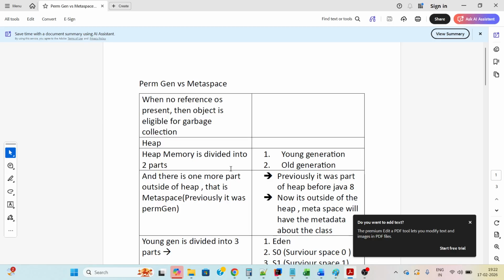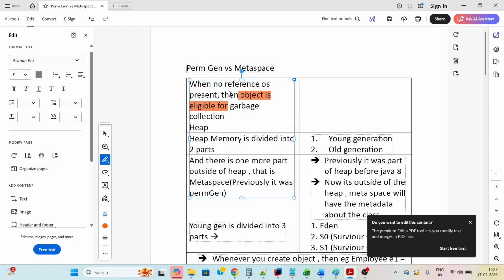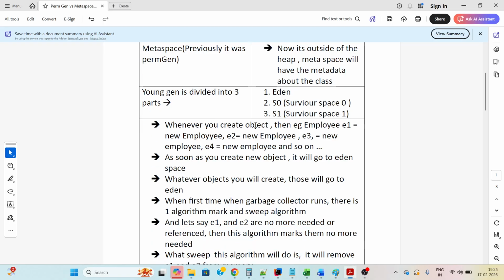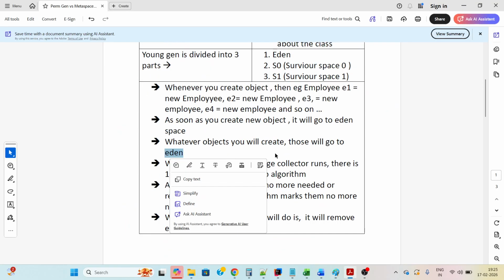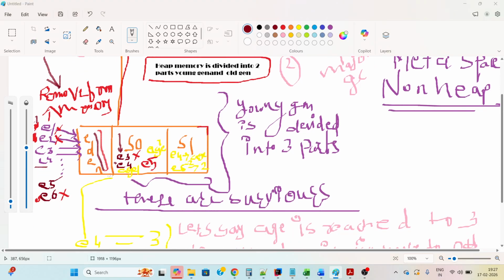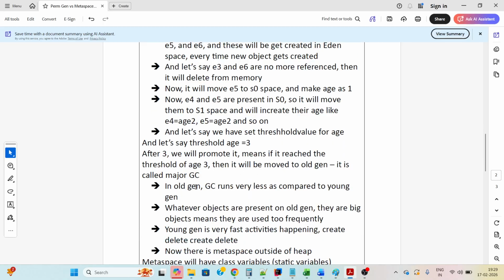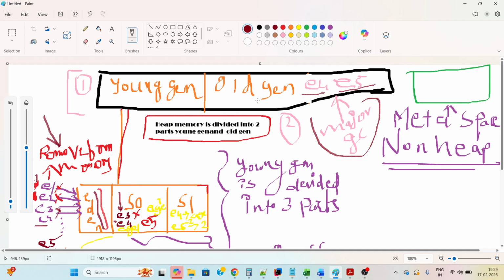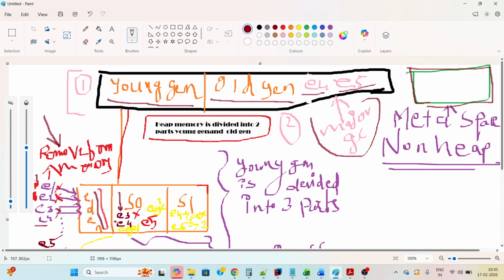PermGen vs Metaspace Explained | Java Heap Memory (Young, Old, Eden, Survivor) Full Guide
In this video, we deeply understand Java Memory Management in simple and practical language.

We cover:

✅ What is Heap Memory in Java
✅ Young Generation (Eden Space & Survivor Space)
✅ Old Generation
✅ Minor GC vs Major GC
✅ What was PermGen?
✅ Why PermGen was removed
✅ What is Metaspace in Java 8+
✅ Real-time examples for easy understanding
✅ Interview questions on Java memory

We also explain how memory is divided inside the JVM and how Garbage Collection works internally.

This video is perfect for:

Java beginners

Working professionals

Interview preparation

Anyone preparing for Java certification

If you want to master JVM internals, this video is a must-watch!